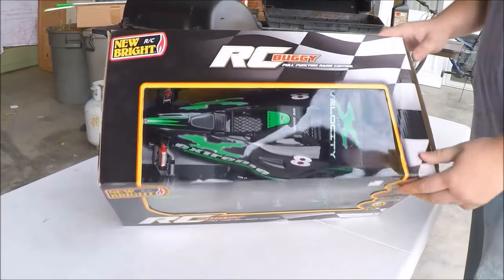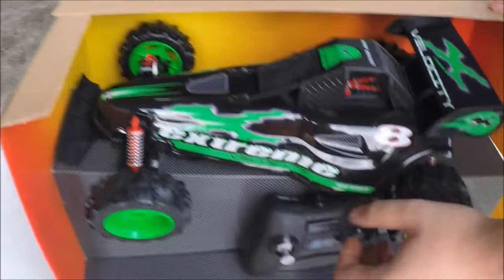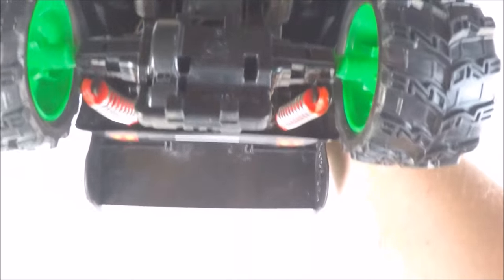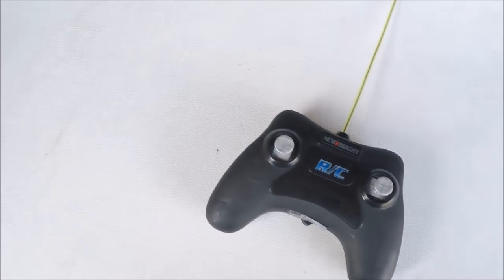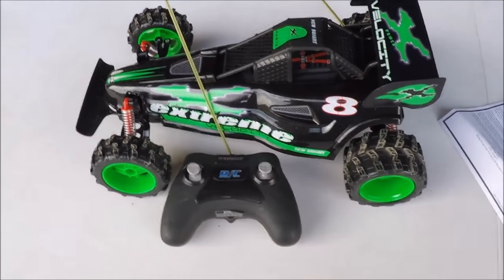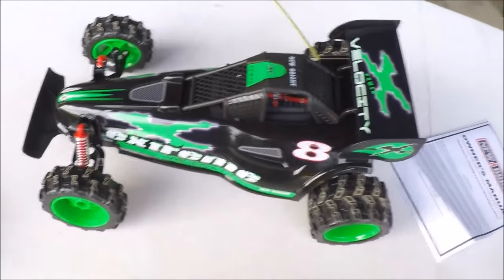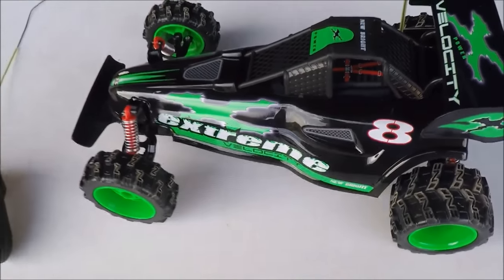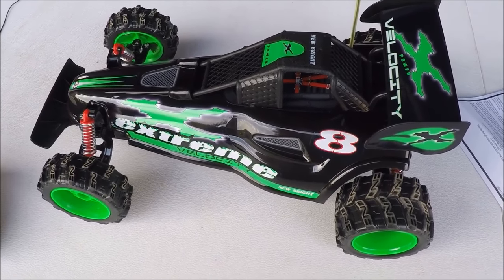New Bright RC Car Buggy Review Worst Rc Car Ever!!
In this video, I unbox and test a New Bright RC Car Buggy. This car is basically crap. It is way underpowered and the turning barely works.  it runs off of 5 AA batteries. My recommendation is DONT TOUCH IT WITH A 100FT ROD. Save your money and get something much better.

Equipment.
Gopro hero 4
12.5X Magnification Macro Lens for Gopro

intro song
EH!DE-The End